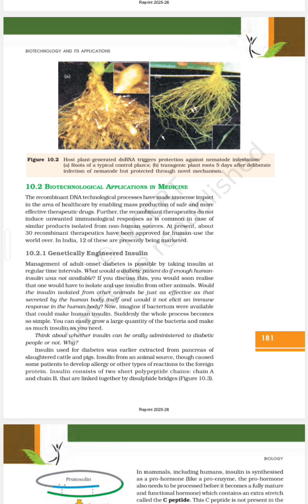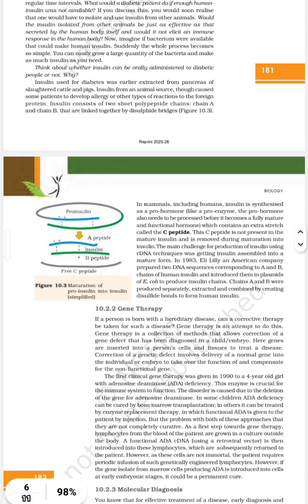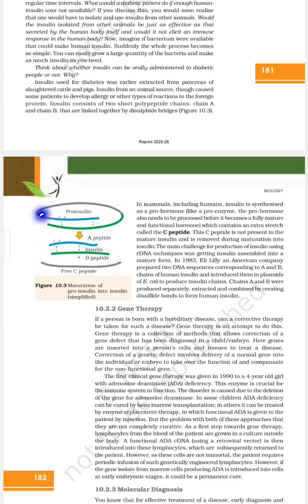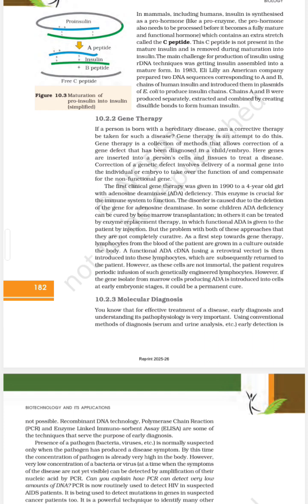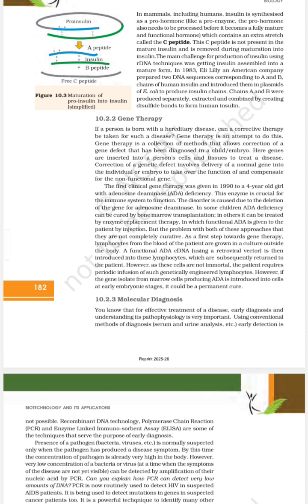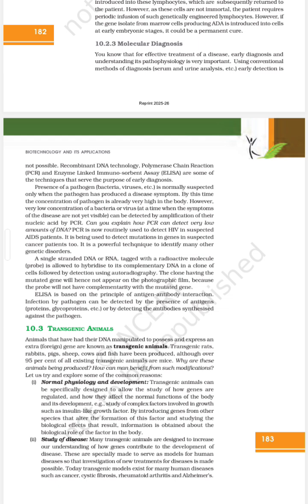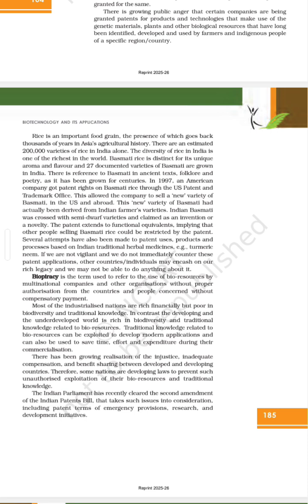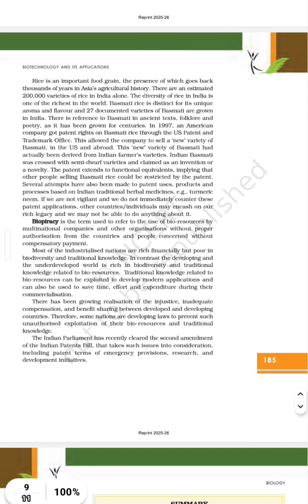Line by line explanation - Part - 2